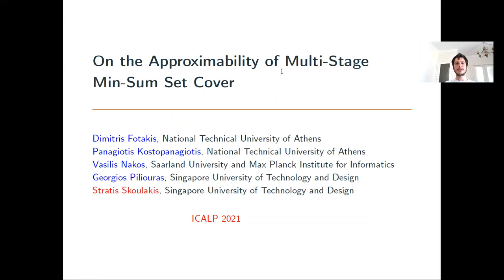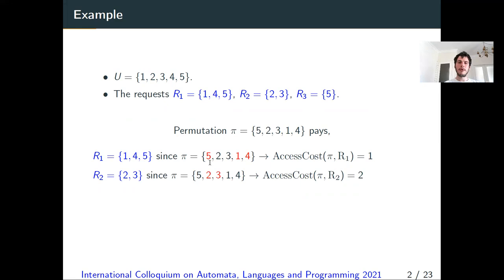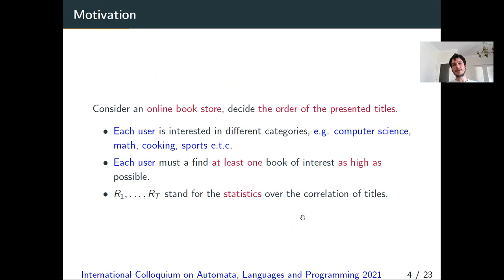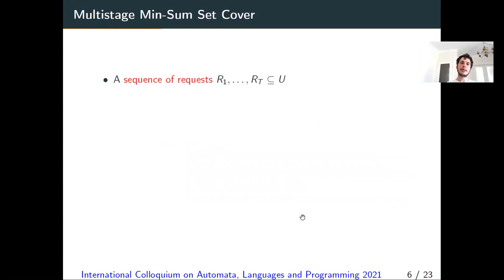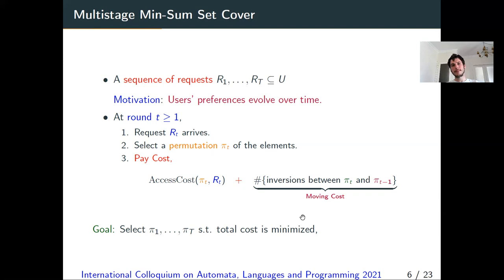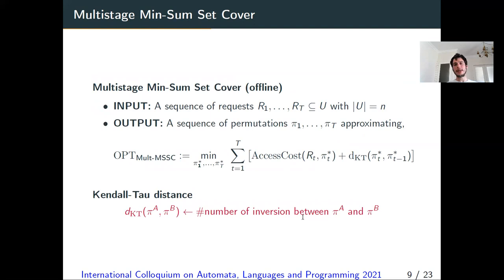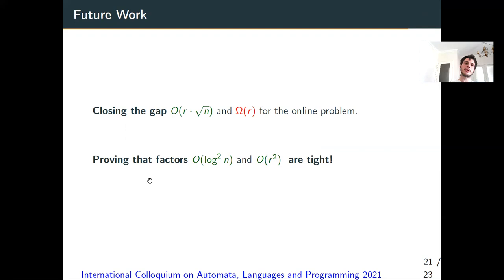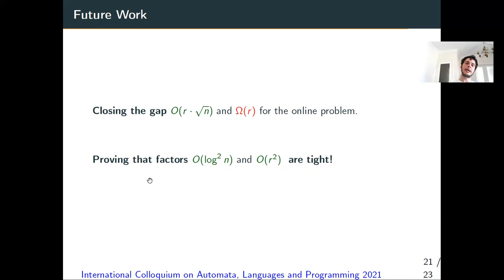A5C.5 On the Approximability of Multistage Min-Sum Set Cover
Stratis Skoulakis, Dimitris Fotakis, Panagiotis Kostopanagiotis, Georgios Piliouras and Vasileios Nakos